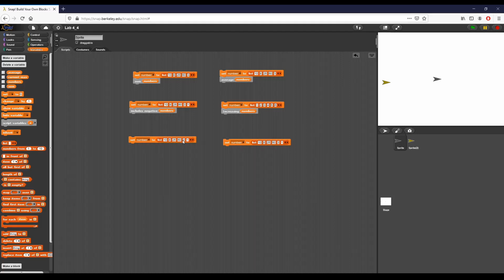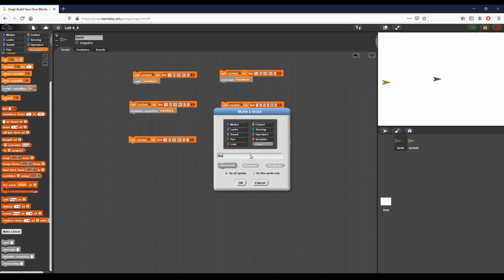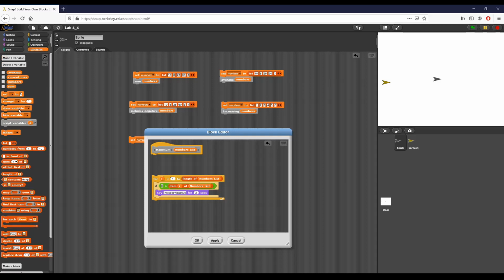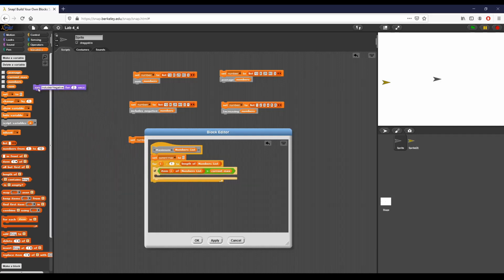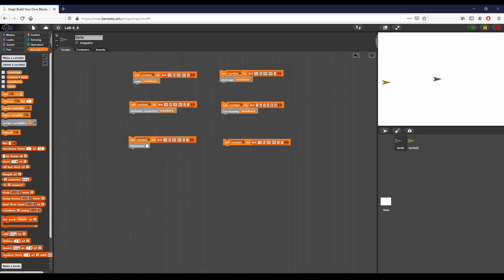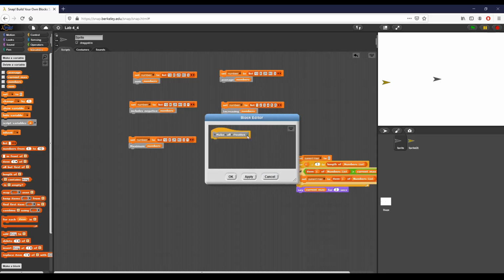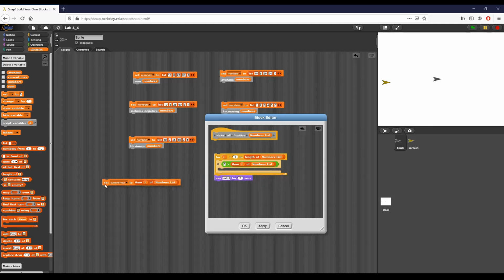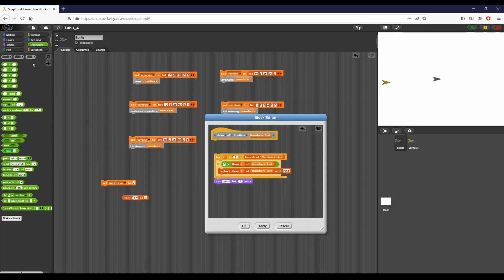Lesson 4.4: Lab Part 3 - Number Crunching